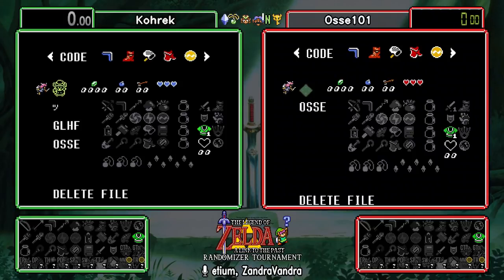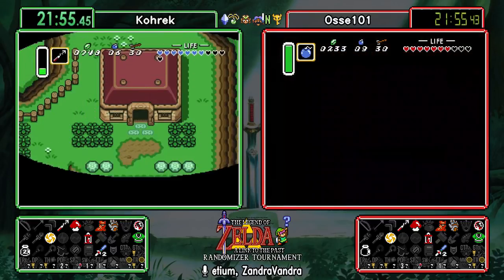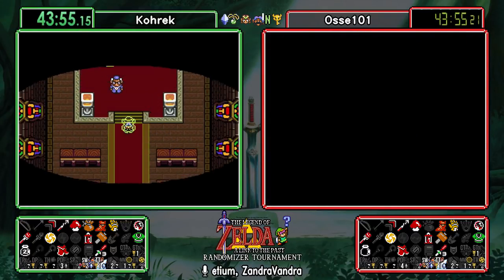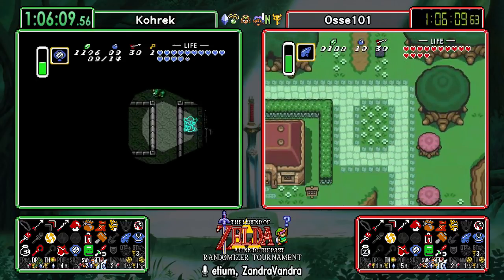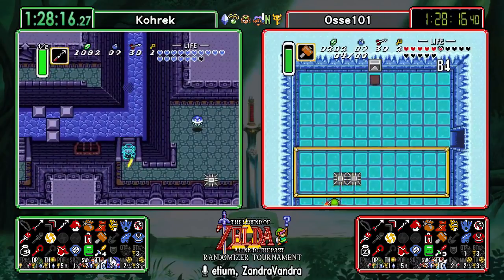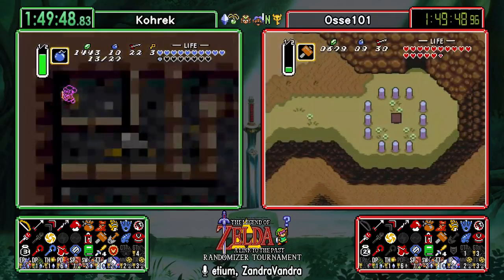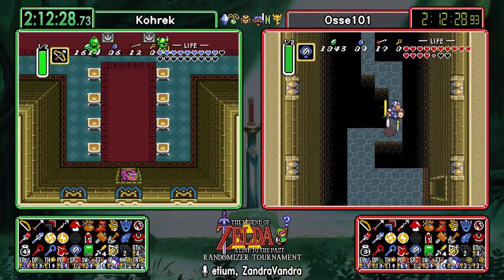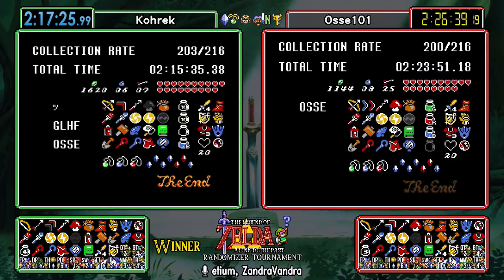Kohrek vs Osse101. Top [32] Game [1] ALTTPR Fall Tournament 2018